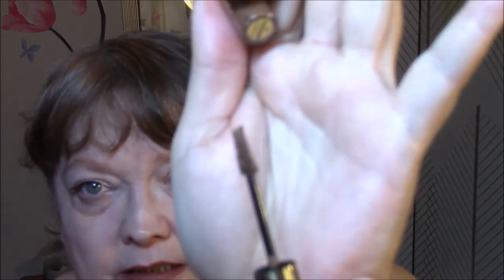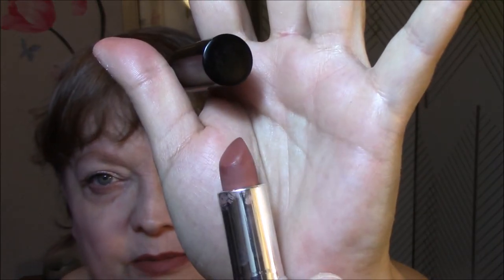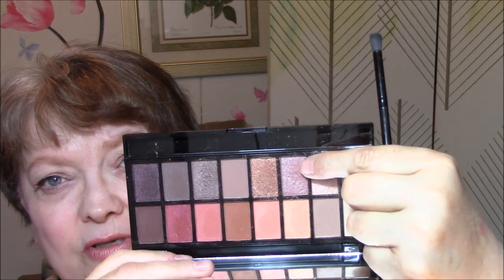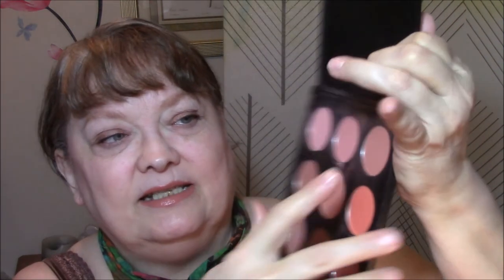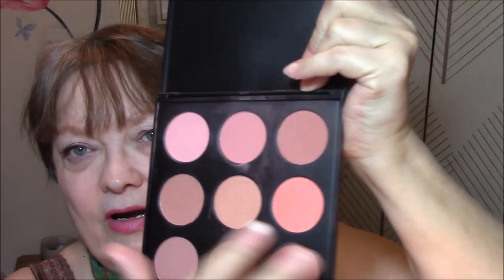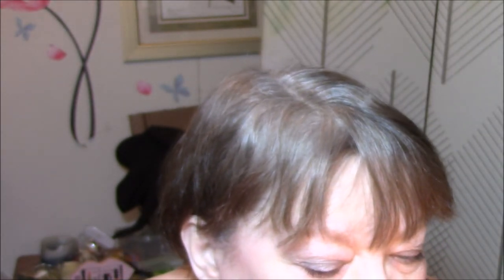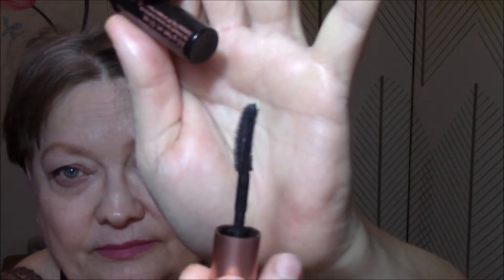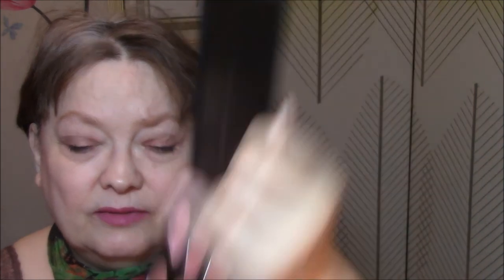Making It Work ~ Makeup Revolution New-Trals vs Neutrals palette!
I'm sorry this video is up sooo late!! About 3 weeks late! I just finally got motivated enough to put this up. Thanks for understanding!!

My 'Coloring items' Wishlist!!